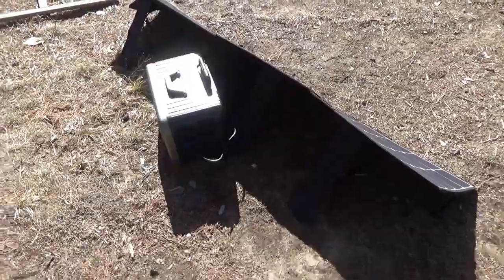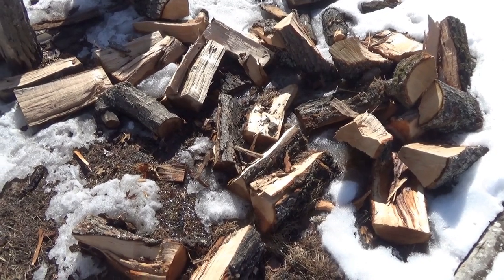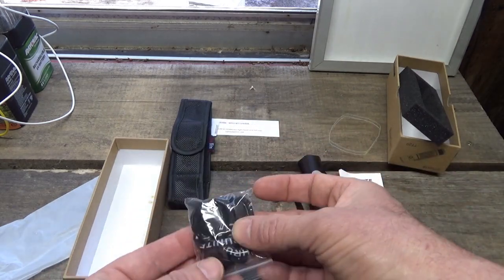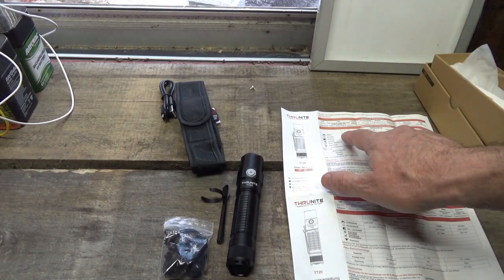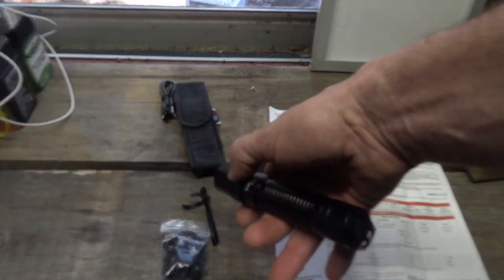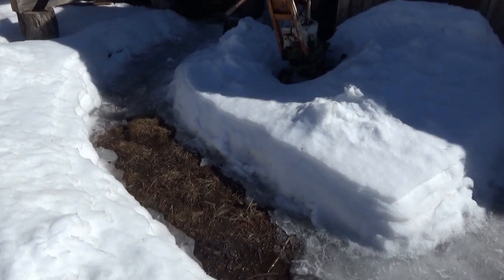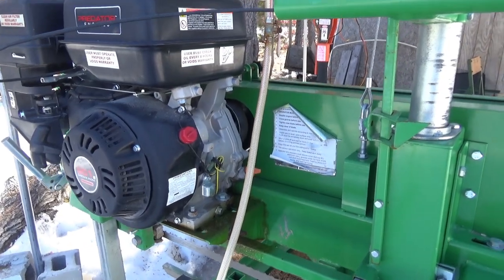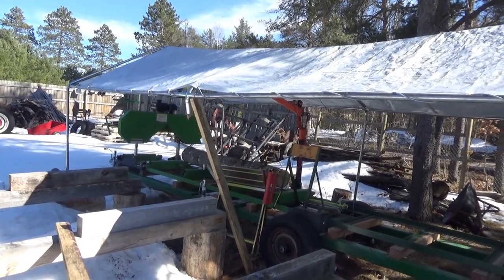Spring Like Homestead Day Package Arrived And The Sawmill Lives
Finally spring like weather is coming to the homestead. A package arrived with a ThruNite TT20 tactical flashlight. And the sawmill is alive once more!!!